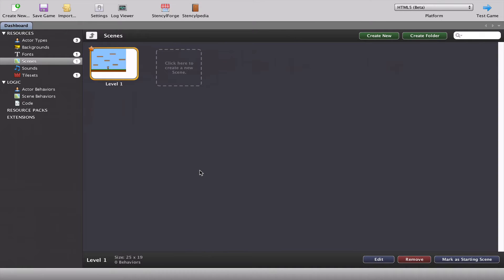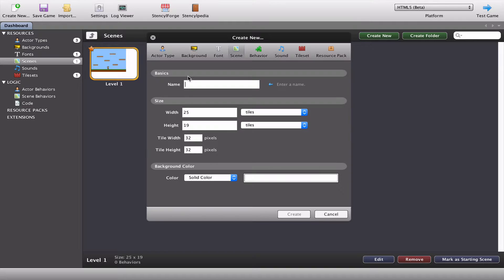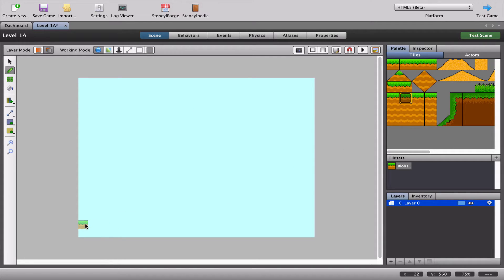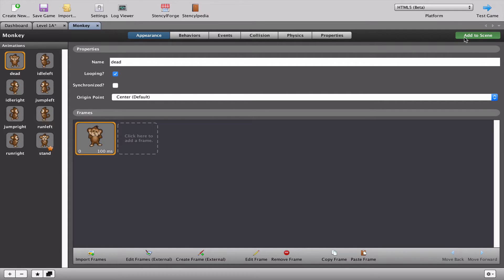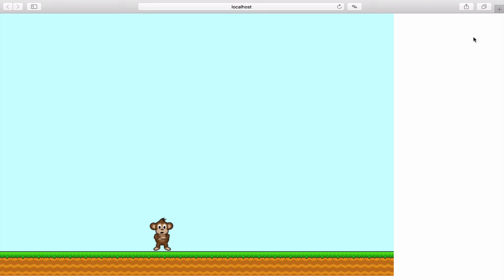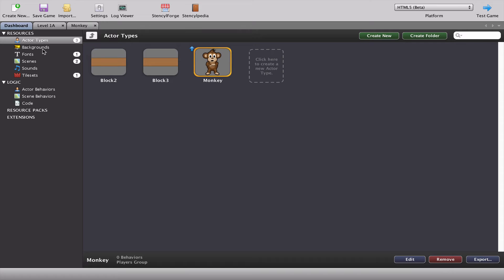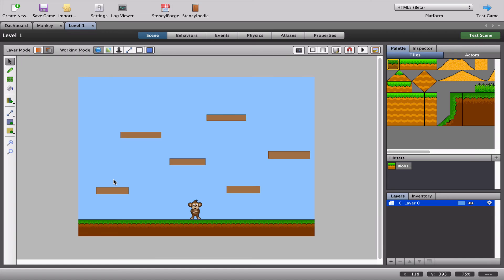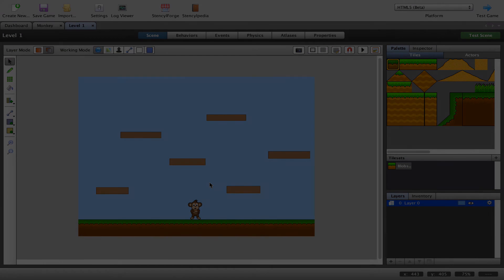Stencyl Beginners III - Building the first level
We take our downloads from Stencylforge and start to build a very basic level